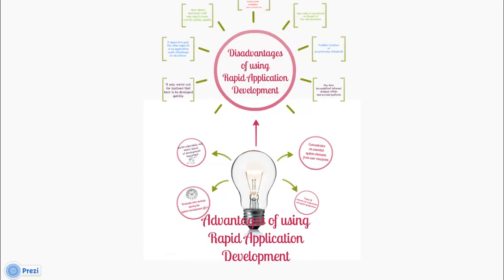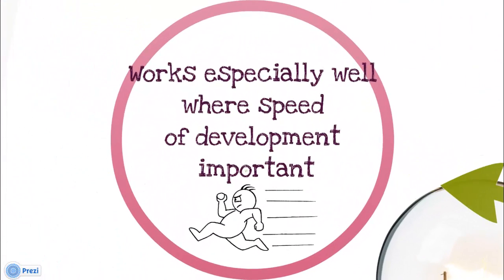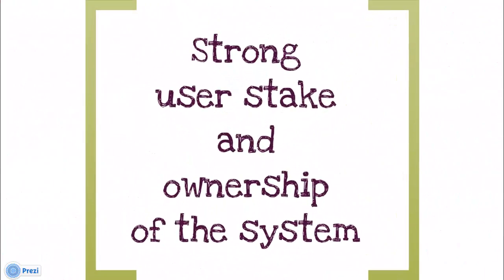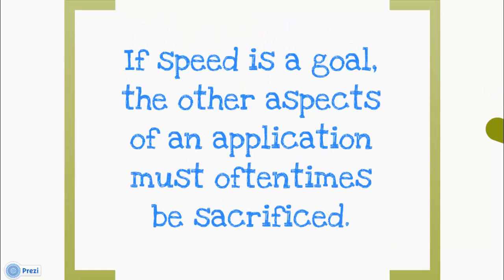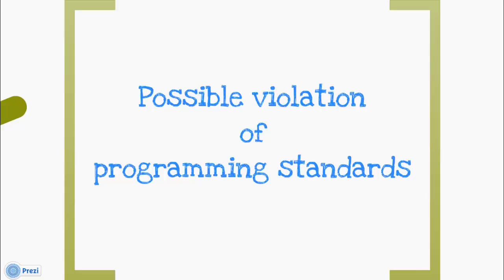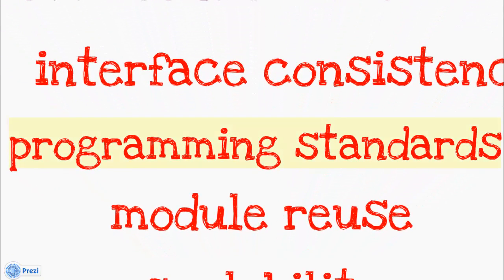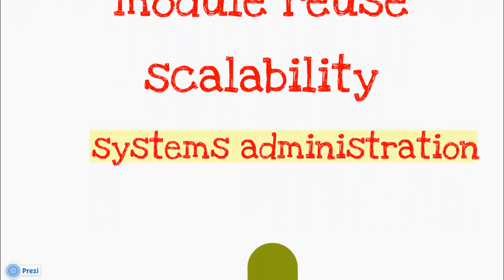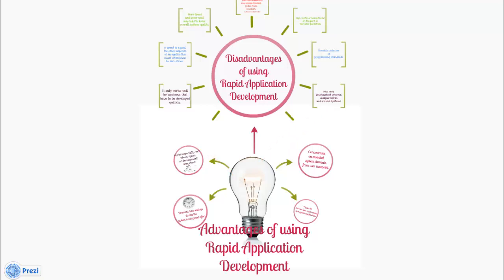CHAPTER 19 - Advantages and Disadvantages of Rapid Application Development (RAD)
Created by Ericka Dannielle R. Piñon PUPT BSIT 3-1